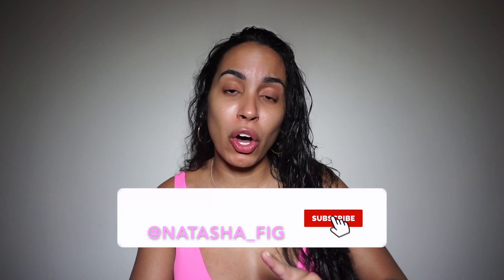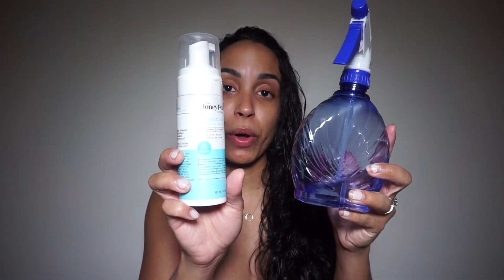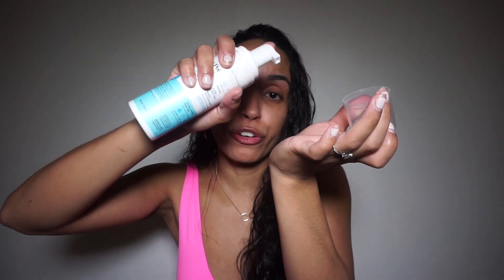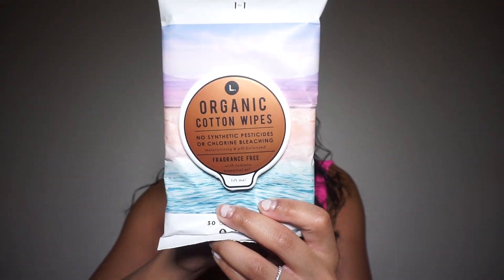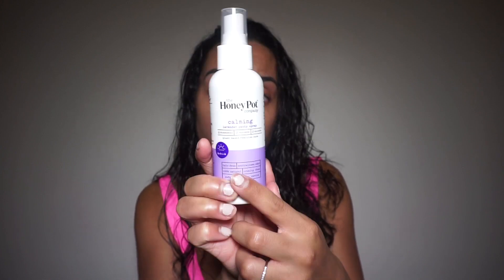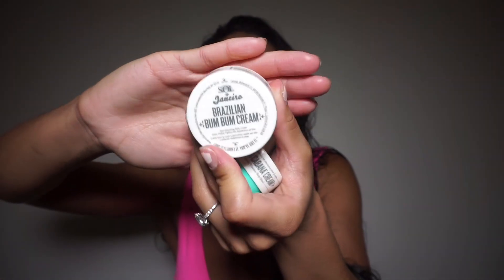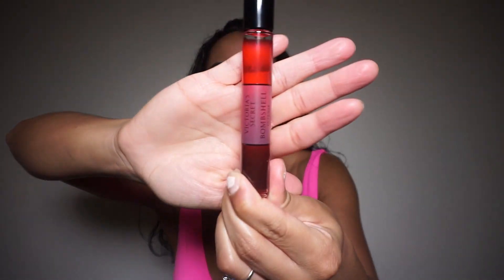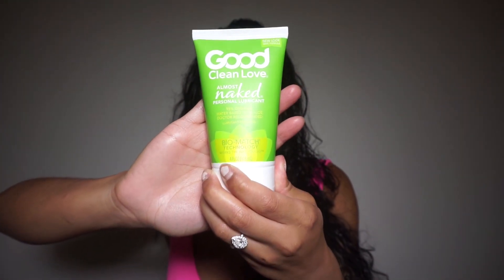My Feminine Hygiene Routine + Tips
In today's video, I share My Feminine Hygiene Routine + Tips!